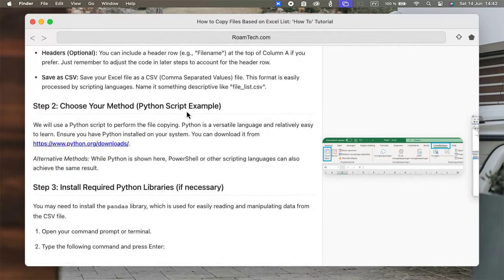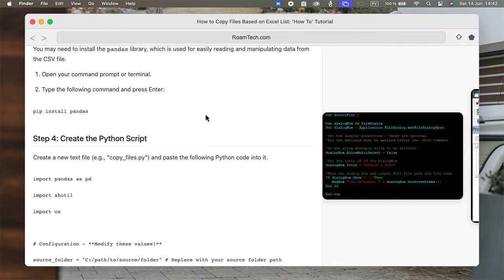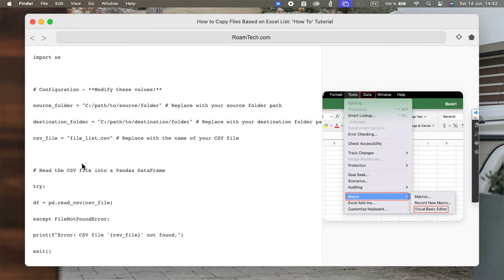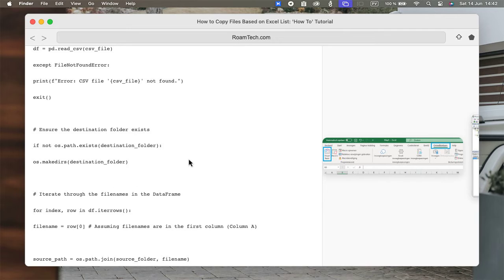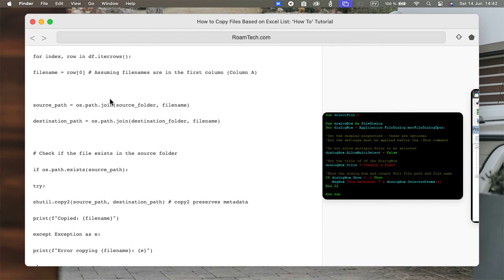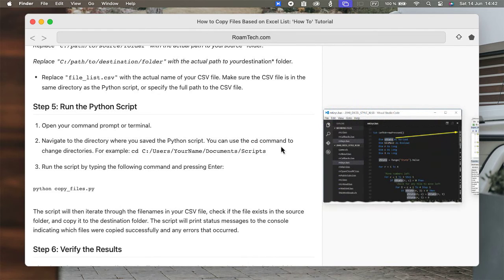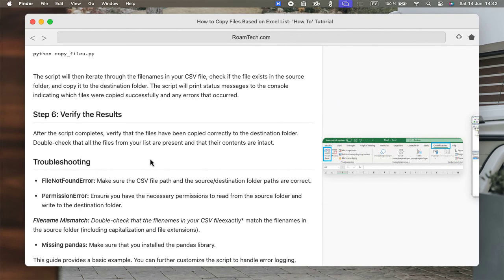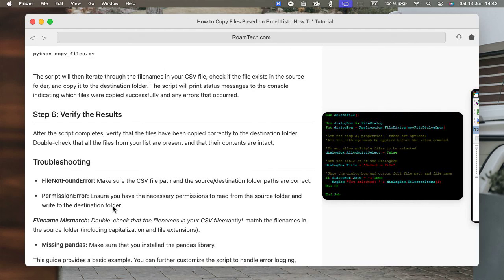How to Copy Files Based on Excel List 'How To' Tutorial